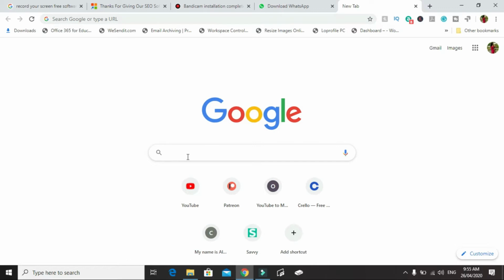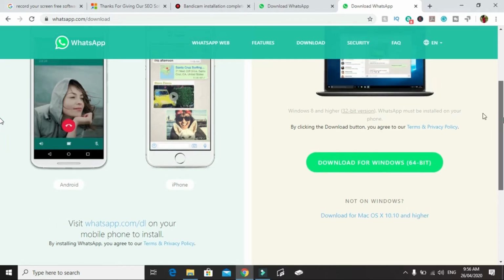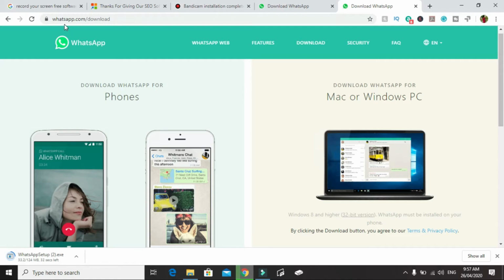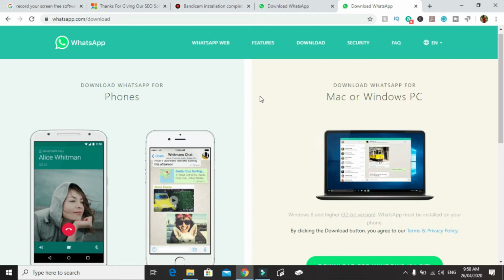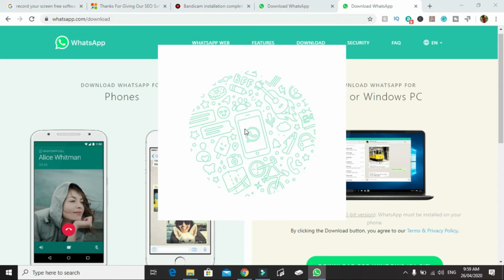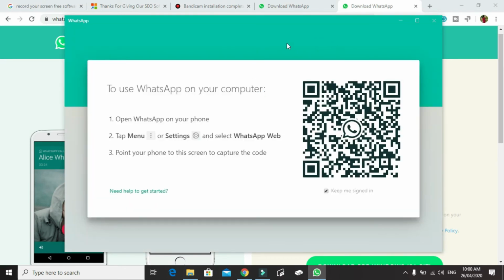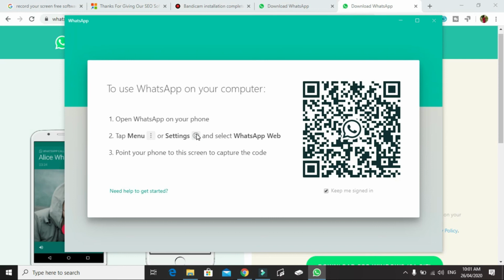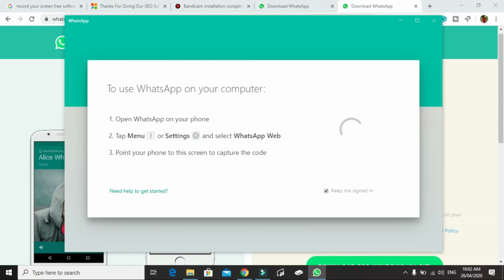HOW TO INSTALL WHATSAPP ON PC/LAPTOP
How to Install whatsapp on Laptops/PCs

By clicking the Download button, you agree to our Terms & Privacy Policy. Supported versions: Mac OS X 10.10 and higher · Windows 8 and higher.

Tech Talk with Alicia Nelson is geared towards providing technical solutions for day to day Information Technology issues.

You can also visit my Facebook Page for tips on many technical issues.

You can check out my next YouTube Channel, Keeping it Real Alicia Nelson.